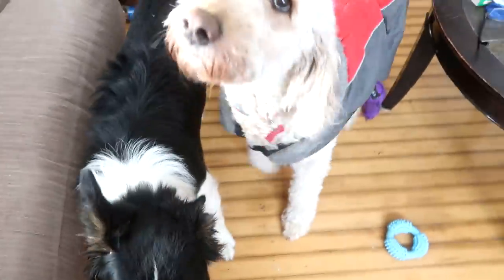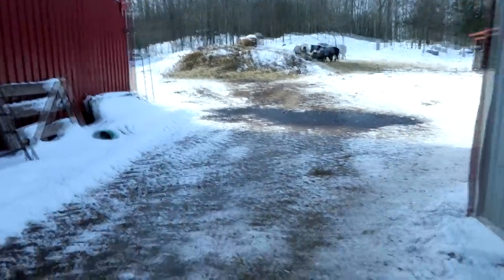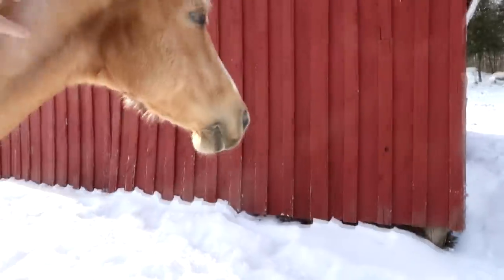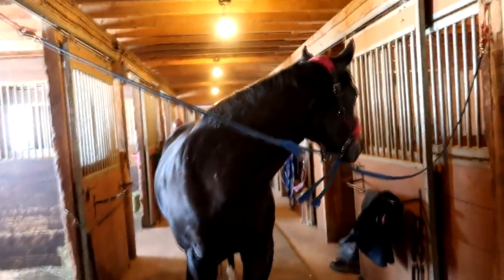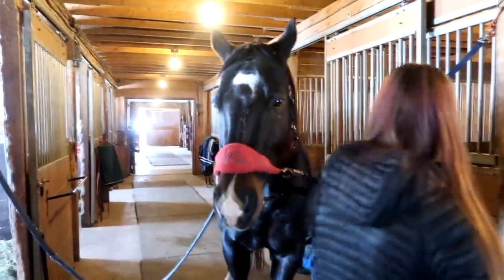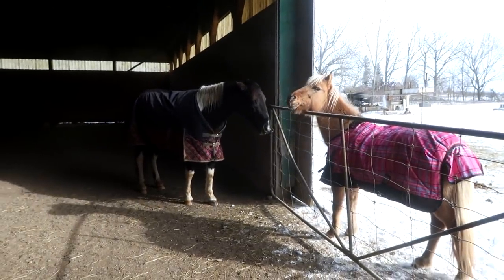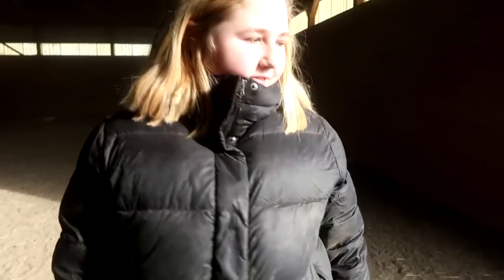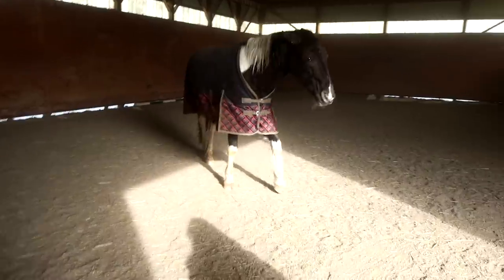I Fainted in Front of my Horse!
DaybyDayVlogs
110 North Front Street - A3,
Suite #213
Belleville, Ontario, K8P 0A6
Canada